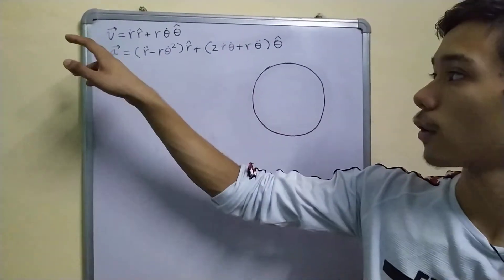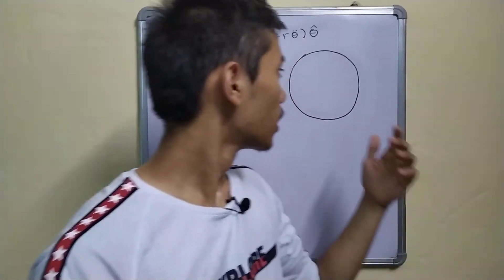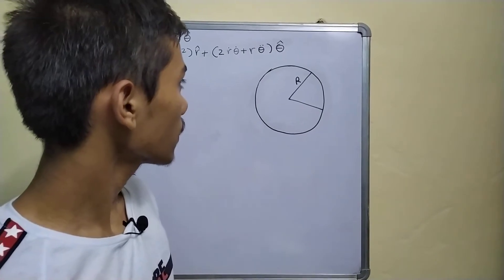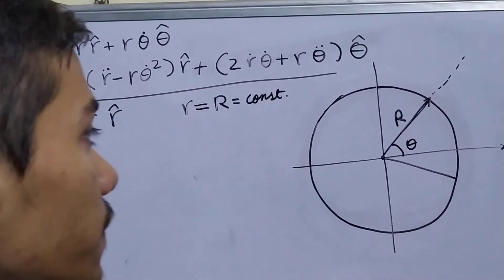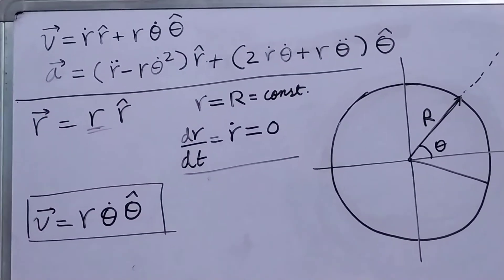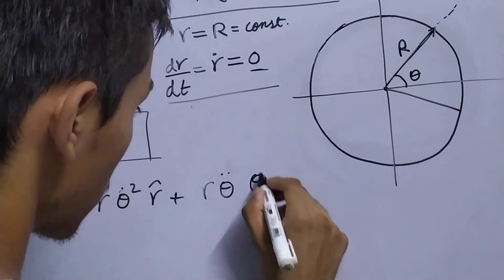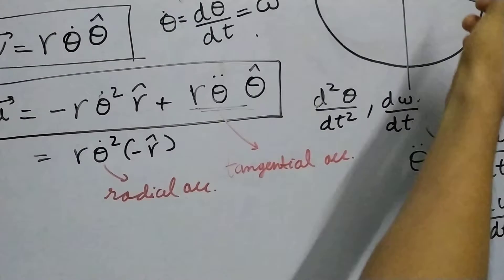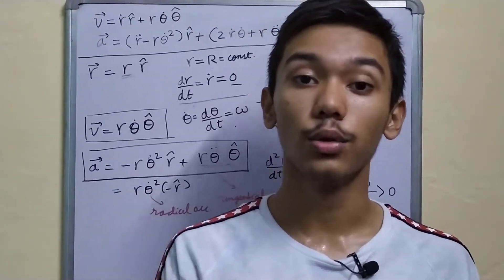Circular Motion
An object is said to perform circular motion when it moves in a circle about some point . In this video we will explore the equations which govern both uniform and non uniform circular motion .